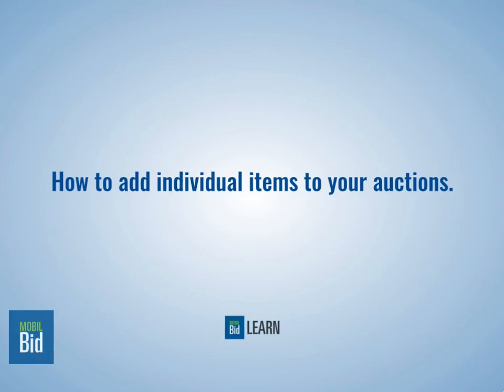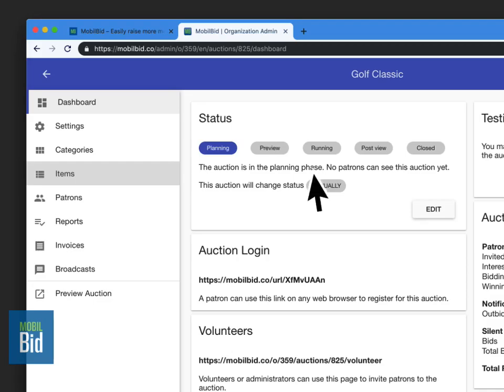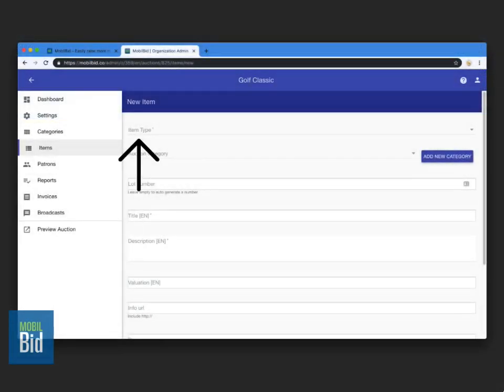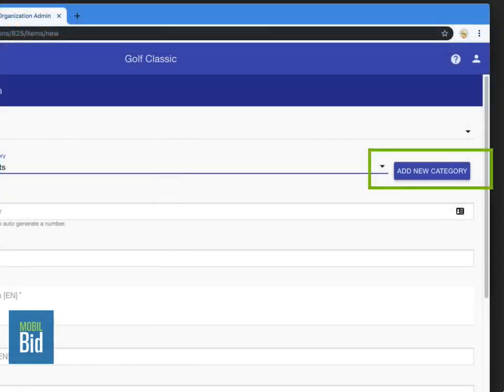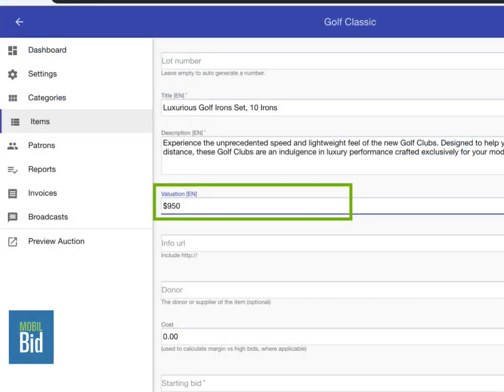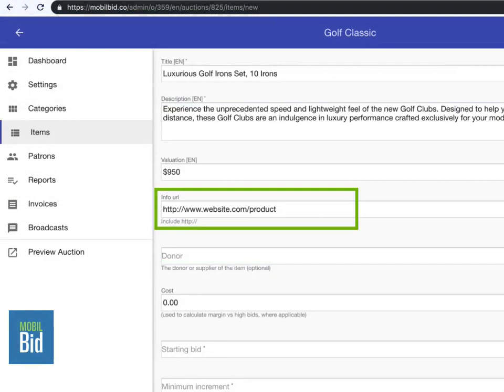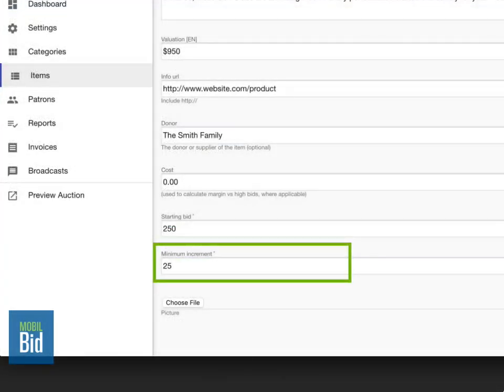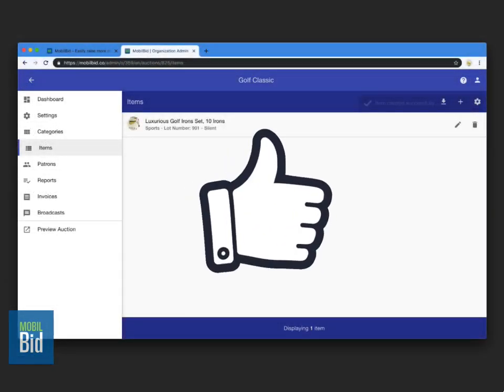Adding Auction Items One at a Time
Items with descriptions added one by one.